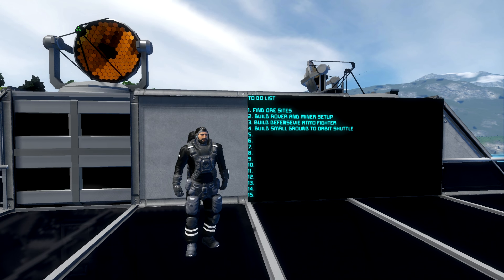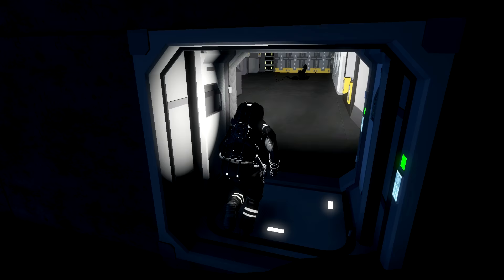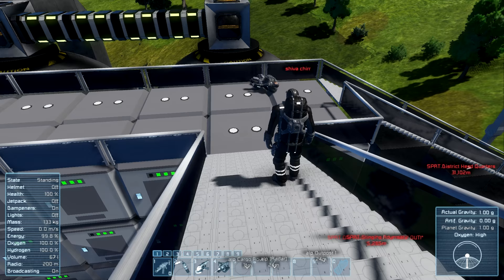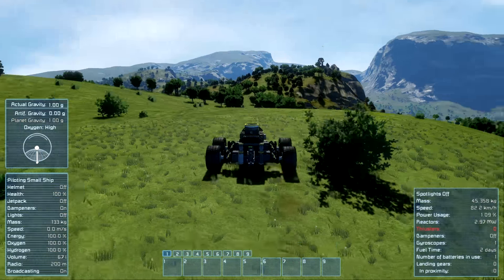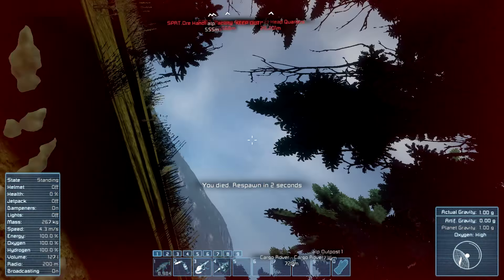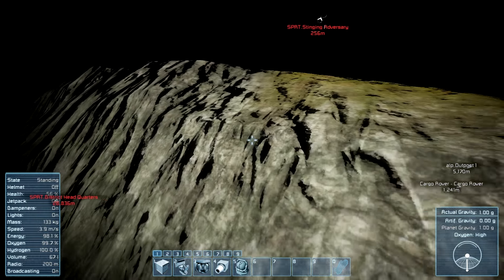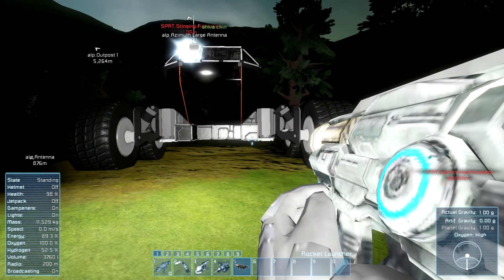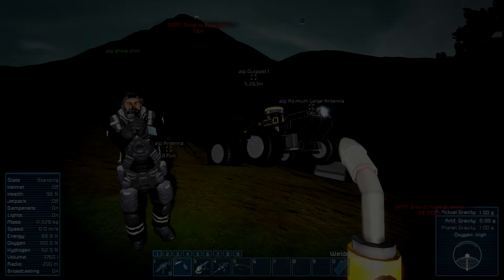Space Engineers - LP S2 Ep1 - Planet Base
This planet looks incredible!

Space Engineers is a sci-fi building game in development by Keen Software House currently available via Steam Early Access.
Keep in mind: This game is in ALPHA.

In the inaugural episode of Season 2, Shiva and I take a look around his starter base and we go on a road trip in his rover to blow up a pre-generated pirate base. Things predictably don't go according to plan.

Thanks to my Patrons:
Producer: Haggle 1996
Solego, Nathan Welty, DorinnB, Waterlubber, Aralia Almendral-Todd, Fluffy Cloud

Transition sound effect from Freesounds.org